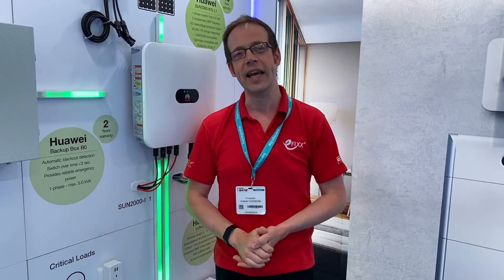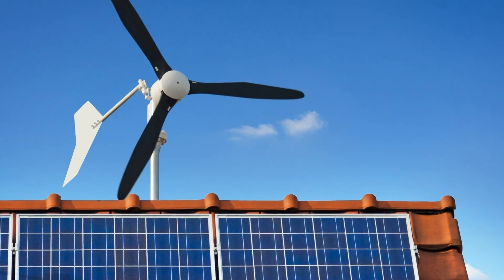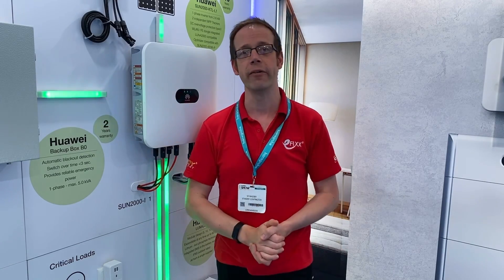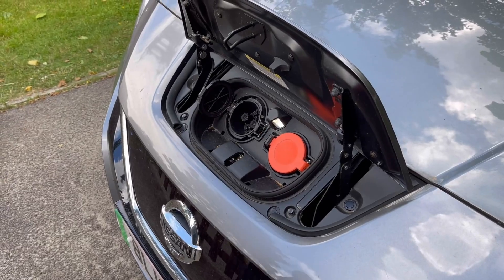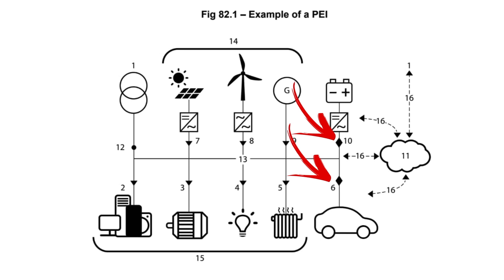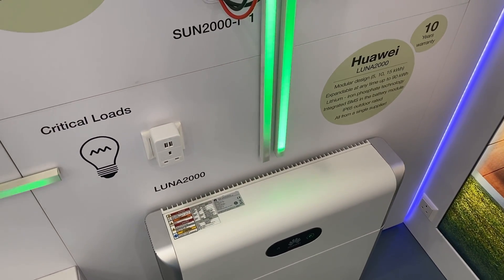What is a Prosumer Electrical Installation?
Amendment 2 to the 18th Edition of BS 7671 introduced a whole new element: Part 8 Functional Requirements. In that Part we find Chapter 82: Prosumer's Low Voltage Electrical Installations.

This has led many electricians and others to ask: Just what is a Prosumer?

In this question and answer video, shot on location at The Installer Show, we explain what a Prosumer is making reference to chapter 82 of the Wiring Regulations and many of the terms used in it.
00:00 What is a prosumer
00:28 Part 8 of BS7671
00:54 Generation
01:03 Personal generation
01:31 Solar PV and wind
02:00 EV cars
02:38 PEI from BS7671
02:59 Times are changing
03:37 Out all day at work
03:59 Home battery
04:23 Car to grid
Watching our videos, you'll discover new products, explore new applications and find answers to your technical questions. So if you've been on the tools for years or just starting your electrical journey, we'll help you stay up to date with the latest regulations and developments in the electrical industry.
🔴 eFIXX TV Join us for our youtube live stream twice a month - features product sneak peeks, challenges, giveaways and live electrical banter.
🆕 FREE CPD Learn about new applications, regulations and best practices with our FREE CPD modules. - New modules are released every month covering everything from surge protection to lighting
📝 APPRENTICE HUB If you're an electrical apprentice, retraining as an electrician or looking to refresh your knowledge, then please check out our apprentice hub. It contains thousands of multiple-choice questions to help prepare for electrical installation exams.
📩 eFIXX NEWSLETTER Sign up to find out about our live events, competitions and product giveaways.
📹 Presented by
Joe Robinson - Technical Editor